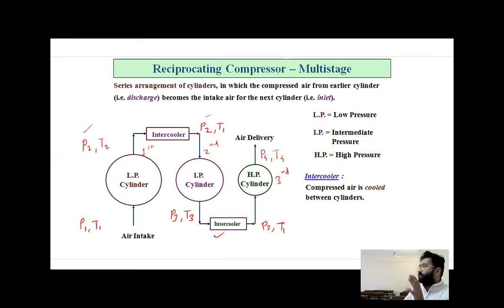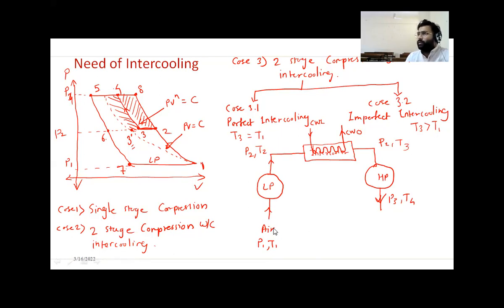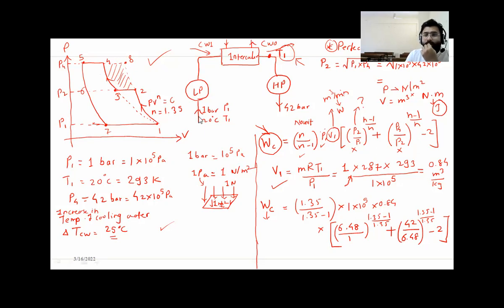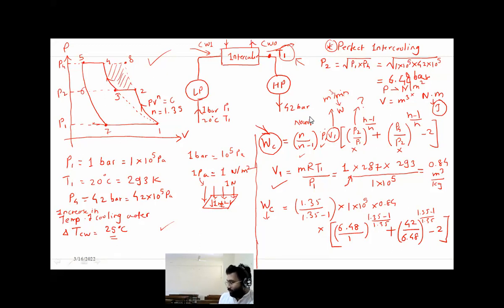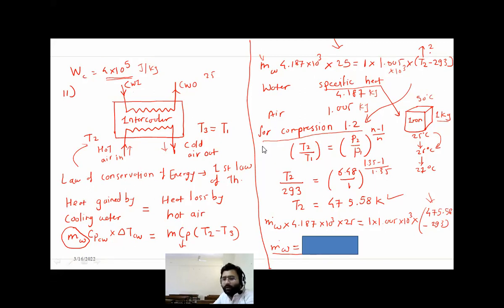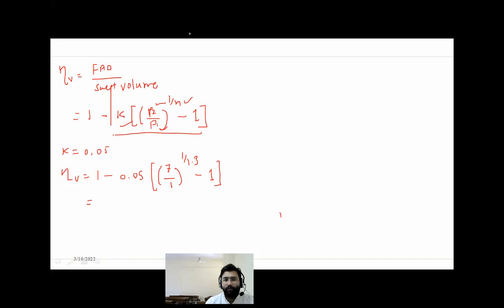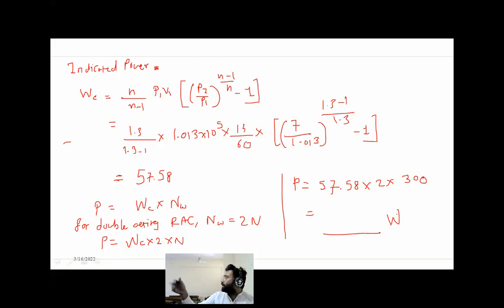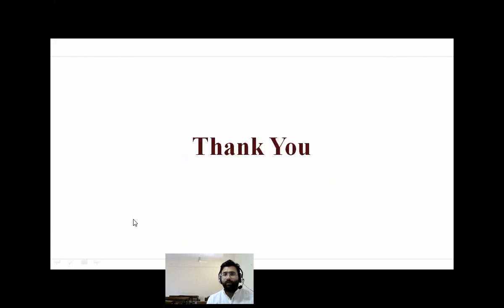Applied Thermodynamics - Multistage numericals, Comparison of Compressors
Multistage Reciprocating Air Compressor numericals, Comparison of Compressors